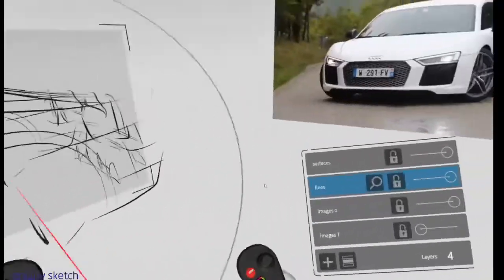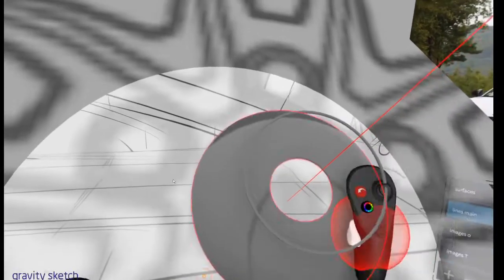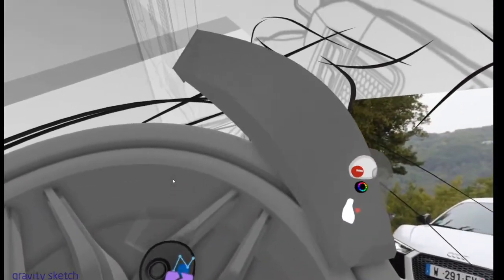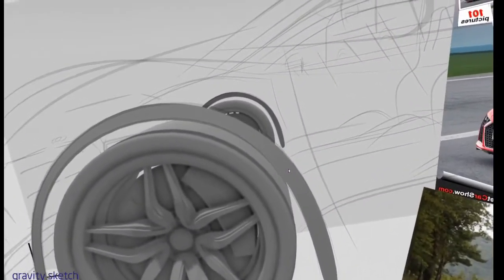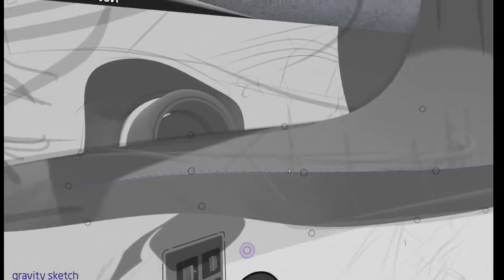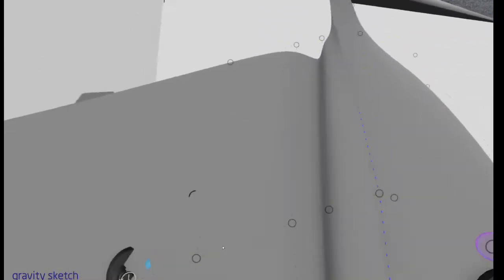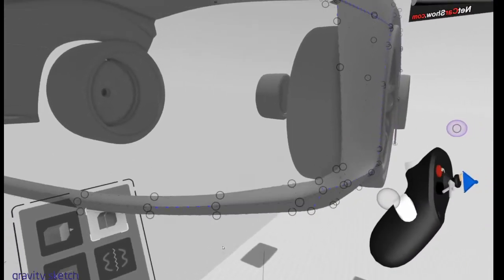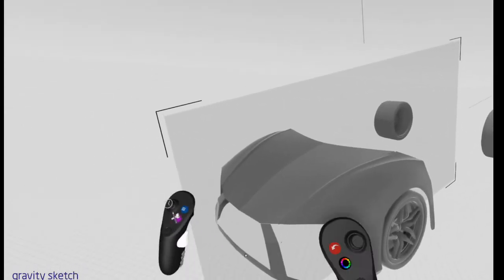Gravity Sketch Car Tutorial: Part 2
I build the wheels in this video and then get into Subdivision surfaces, building the fender, hood, and front splitter on the car.